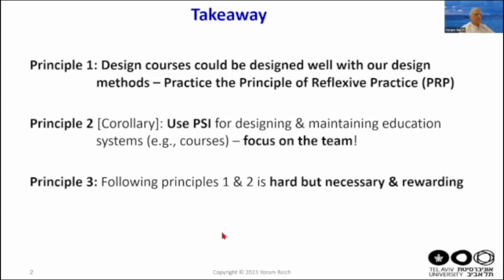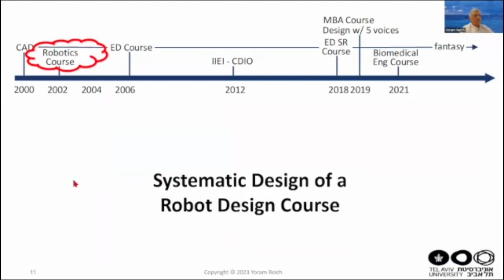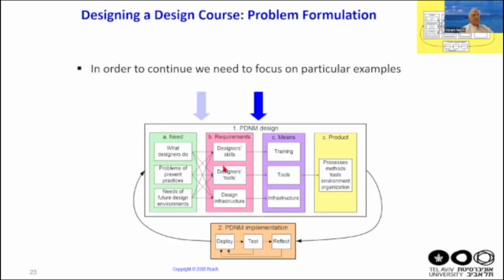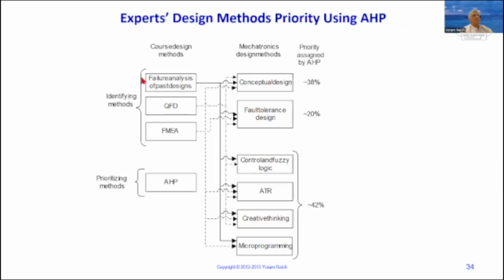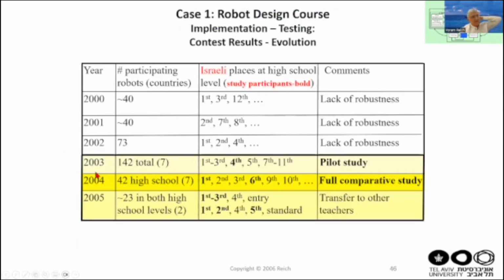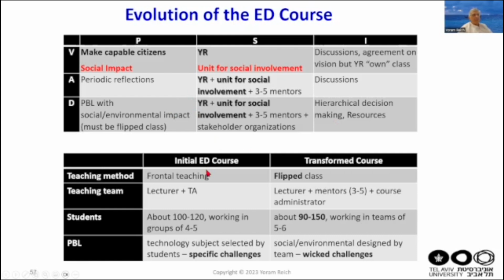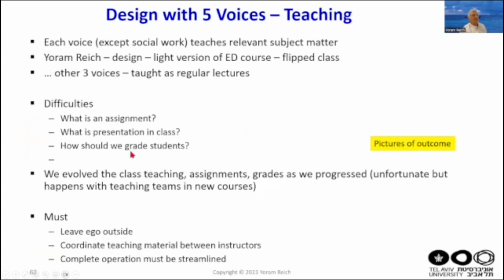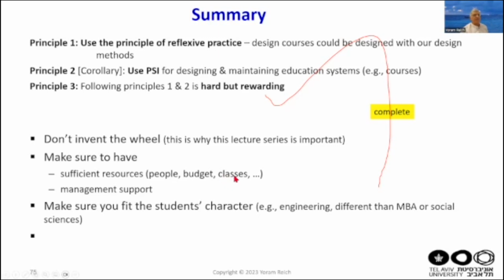Lecture - 11 \ Designing Design Education: Insight From Personal Experience